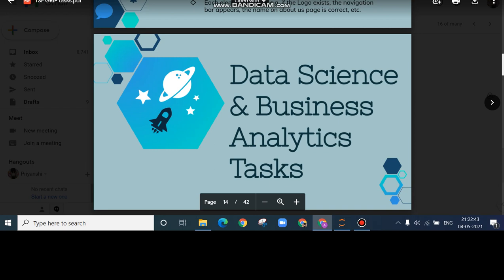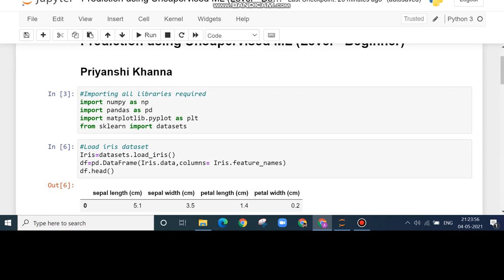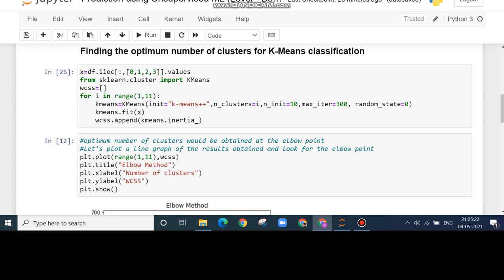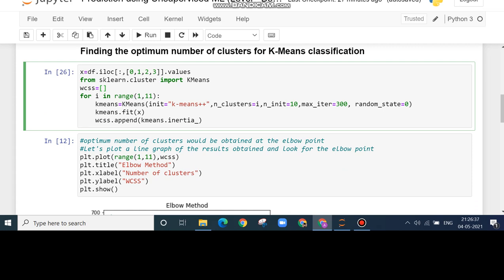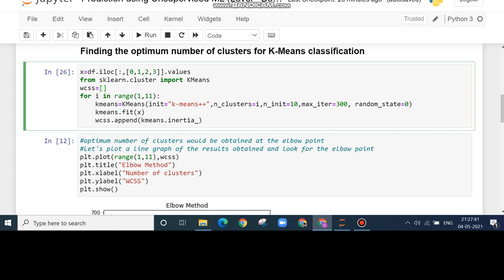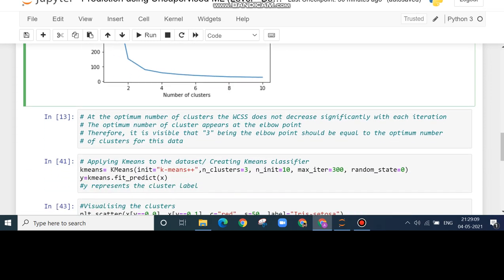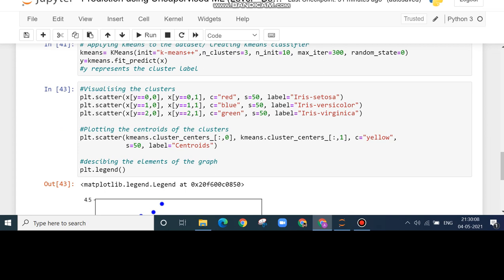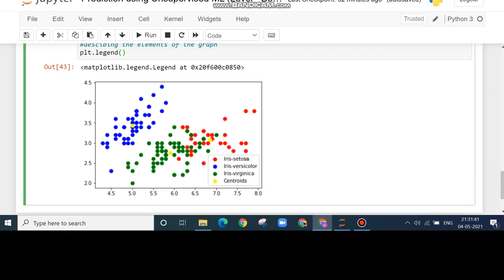Prediction using Unsupervised Machine Learning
Aim: For the "Iris" dataset, predict the optimum number of clusters and represent it visually.IDE: Jupyter NotebookLanguage